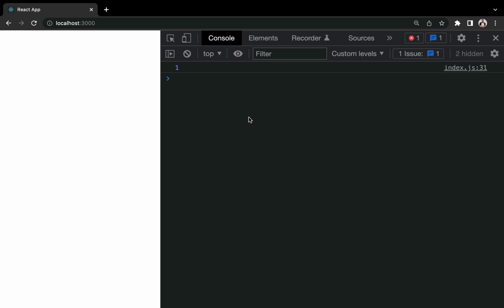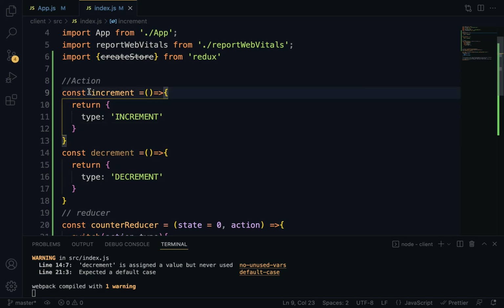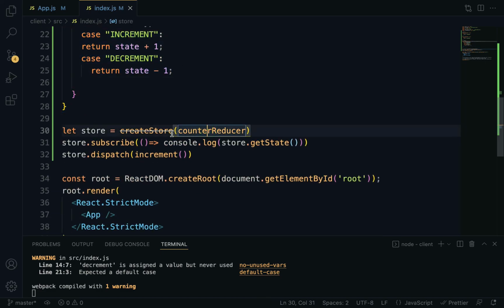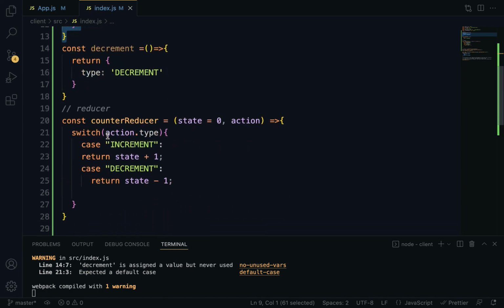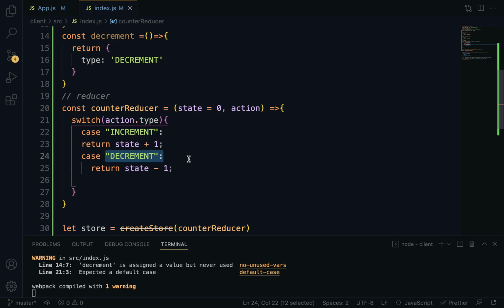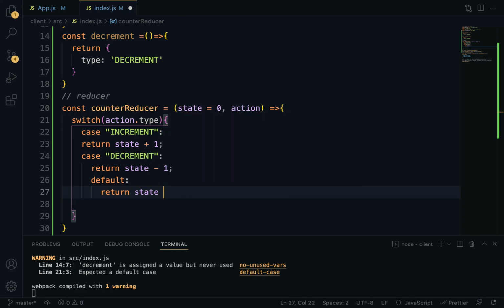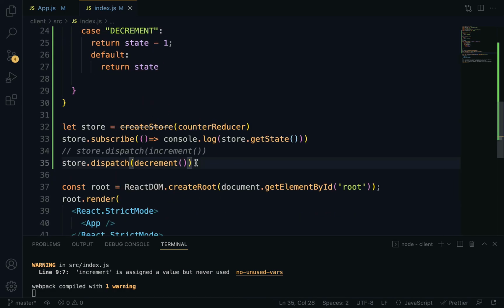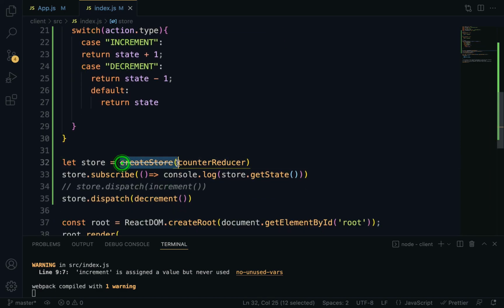❗️How Redux Work's Under the Hood! (Redux Flow) 2022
Redux is a predictable state container that is  designed for managing and updating application state
In this lecture we are gonna learn how redux works under the hood by explaining the:
Store
Action
Reducer
Dispatch

This short lecture will give you a clear understanding of what and how redux works.